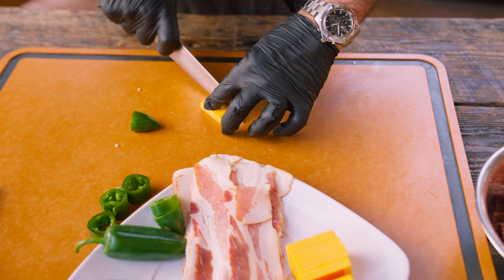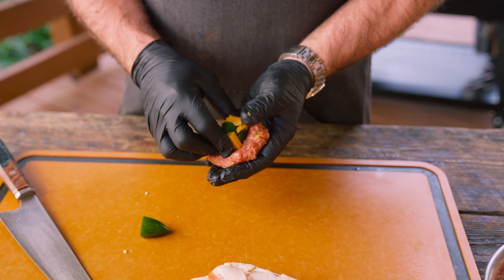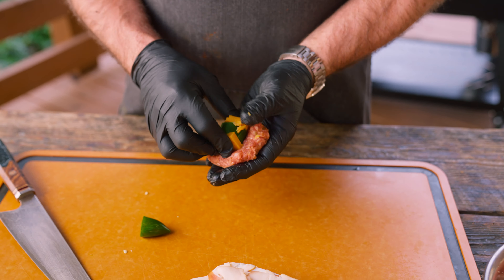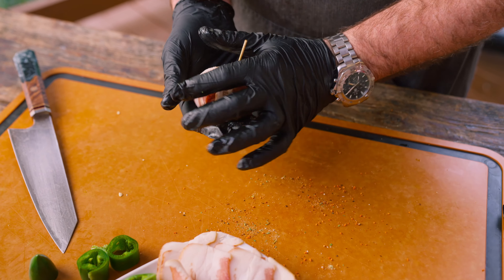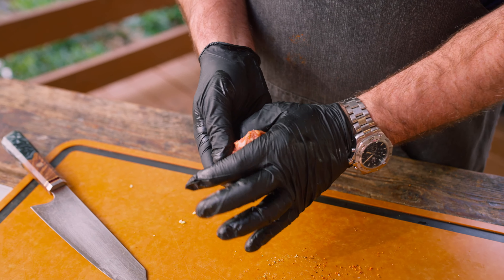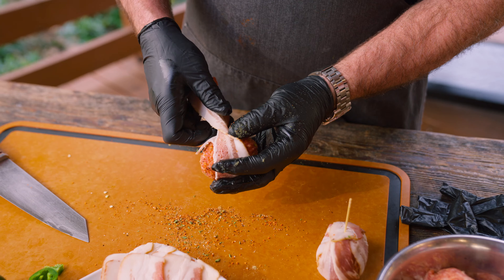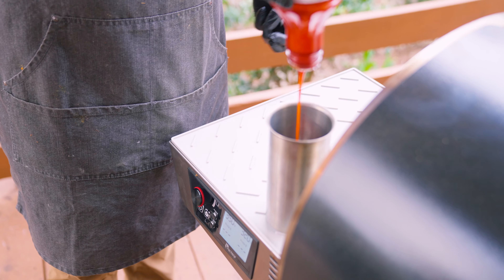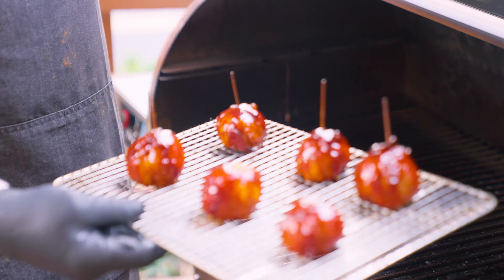Armadillo Eggs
These bite-sized bombs of cheesy goodness and smoky heat are a perfect pairing for any party. Make sure you have your favorite brews on hand, because these Atomic Buffalo Bites pack some heat.